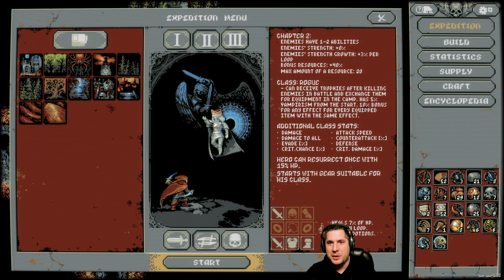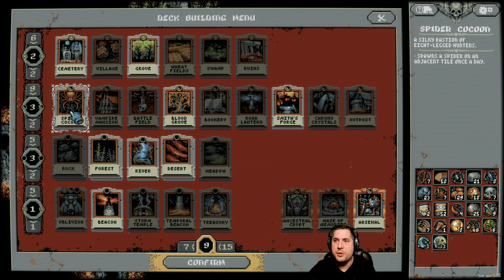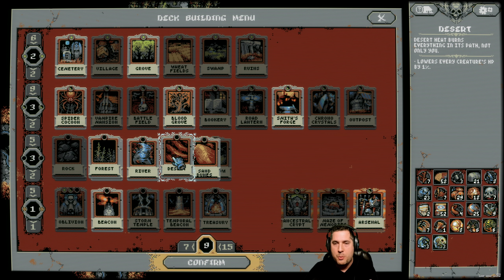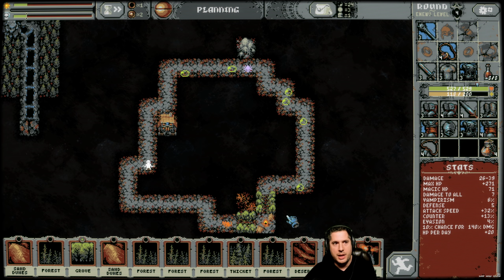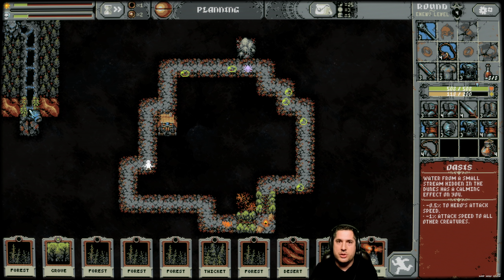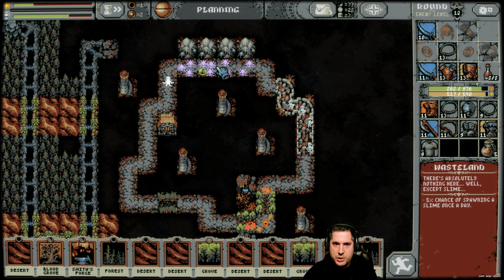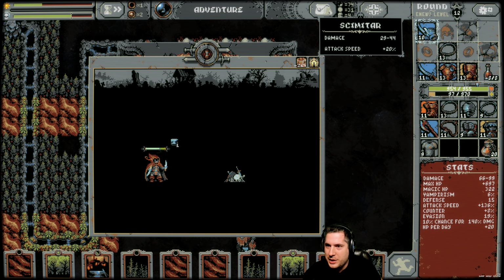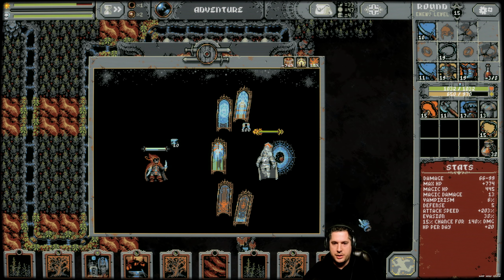Loop Hero Rogue Guide | The BEST Rogue Build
In this Loop Hero Rogue Guide, Alex guides you through the Rogue, and shows you how to boost attack speed to take down enemies FAST!

This Loop Hero Rogue guide will explain a number of core concepts and strategies that will make your journey as a Rogue in Loop Hero easier and more enjoyable, including how maximize attack speed to beat the boss!

The Loop Hero, the Lich has thrown the world into a timeless loop and plunged its inhabitants into never ending chaos. Wield an expanding deck of mystical cards to place enemies, buildings, and terrain along each unique expedition loop for the brave hero. Recover and equip powerful loot for each class of hero for their battles and expand the survivors' camp to reinforce each adventure through the loop. Unlock new classes, new cards, and devious guardians on your quest to shatter the endless cycle of despair.
Timestamps
0:00 Intro
0:45 The Deck and Strategy
3:50 Early Game
6:40 Midgame
8:56 Endgame